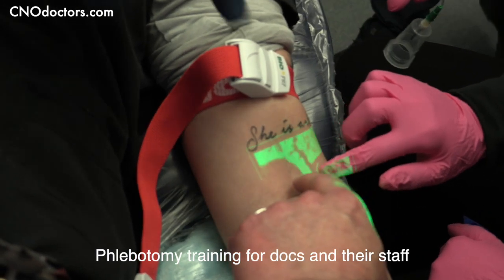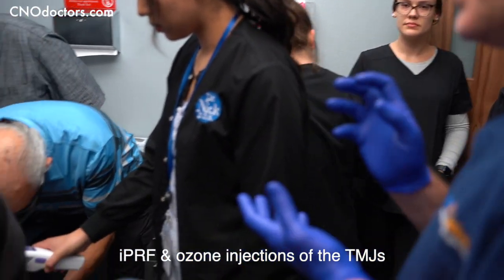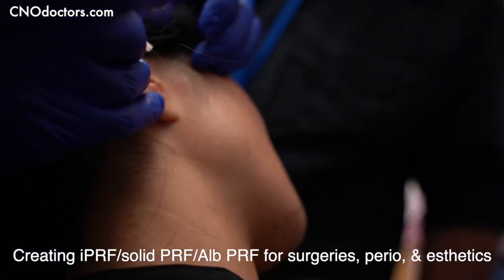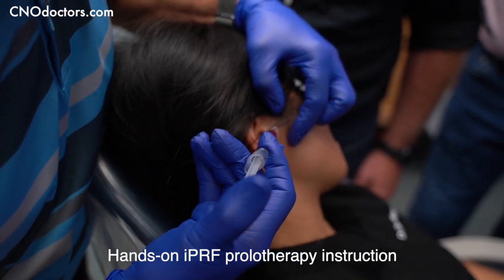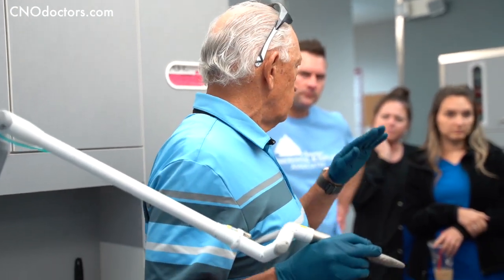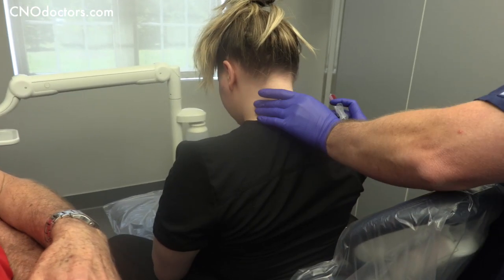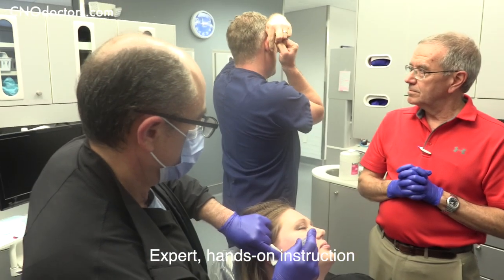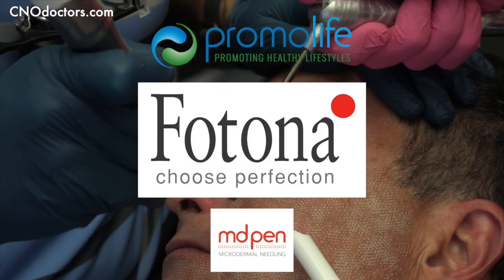Dental Education: PRF, Lasers, Ozone & Zirconia Implants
To stream CNO5 for AGD CE credit, go to:
CNOdoctors.com

May 18-20, 2022 in Rogers, Arkansas.  Join Drs. Rick Miron, Terry Alford, Judson Wall, Mark Colonna and Nick Yiannios for CNO5, the 2023 update on Platelet Rich Fibrin (PRF), the Lightwalker Dual Wavelength Laser, Medical Grade Ozone, and Zirconia Implant course. 24 AGD credit hours. Two days of intense didactic training on these subjects with a 3rd day of hands-on mastery for the attendees and their staff.  XNA airport (Northwest Arkansas Regional Airport/Bentonville).  For details and signup go here:
-PRF research, theory and application in surgery, periodontics, endodontics, -TMJ orthopedic treatment and facial esthetics
-Er:YAG and Nd:YAG advanced training using the Lightwalker laser by Fotona
-Zirconia Implants in the holistic dental practice
-Medical Grade Ozone usage in dentistry
-Hi-tech diagnostics and treatment of dental hypersensitivity using ozone, lasers, and digital occlusion
Measured Matters!